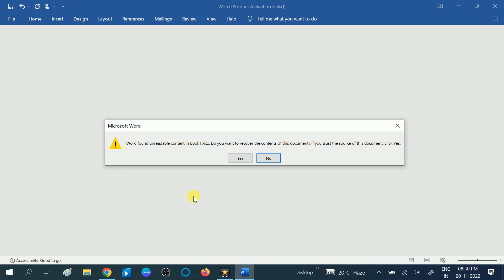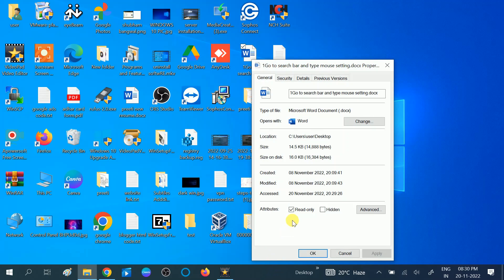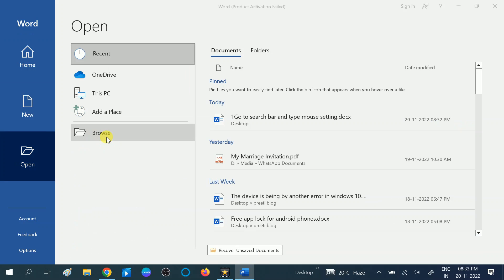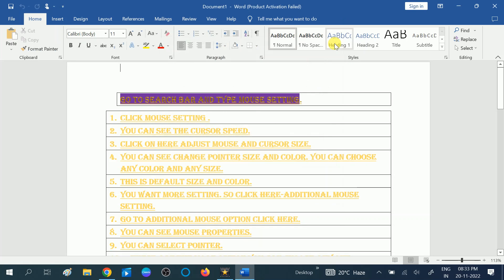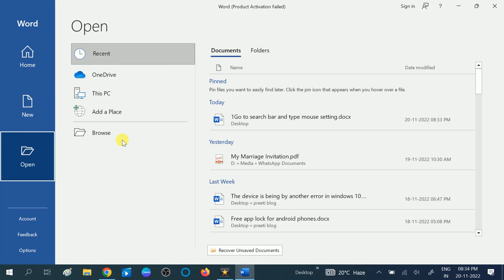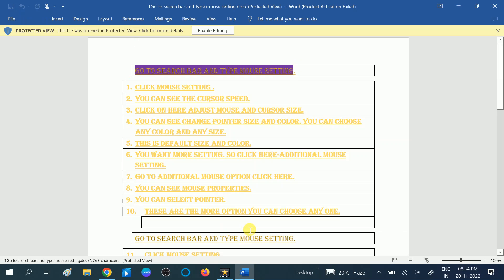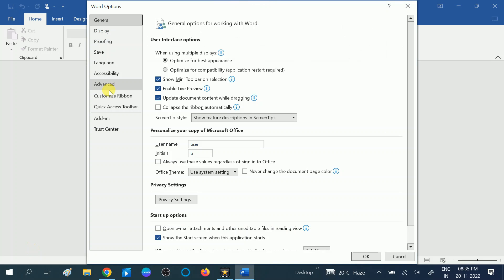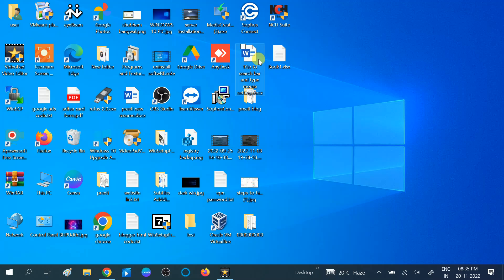FIX Word found unreadable content In MS Word || Microsoft Word File Not Opening In Windows 10/11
✅word found unreadable content In MS Word || Microsoft Word File Not Opening In Windows 10/11